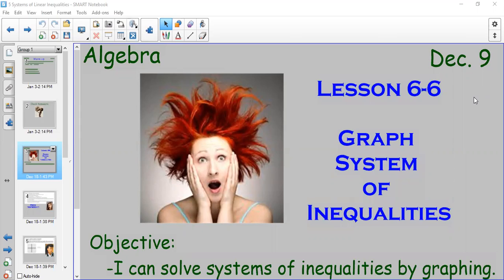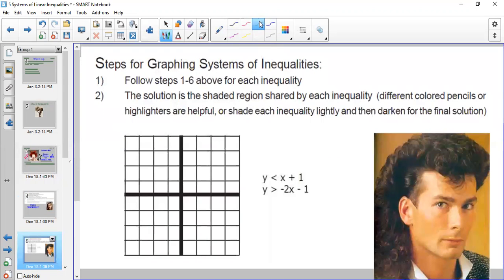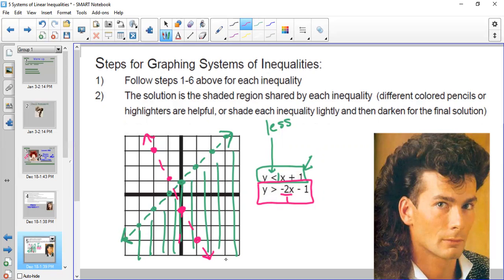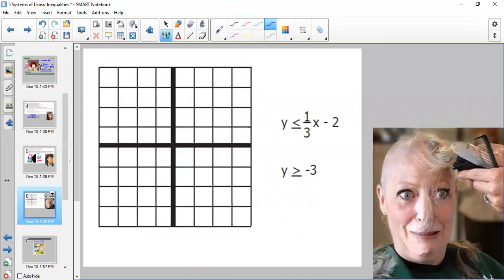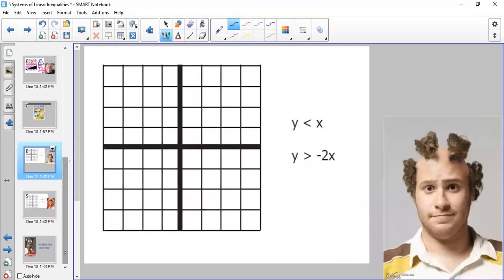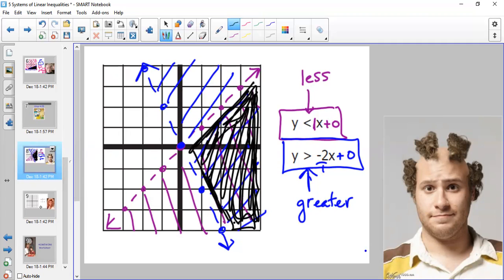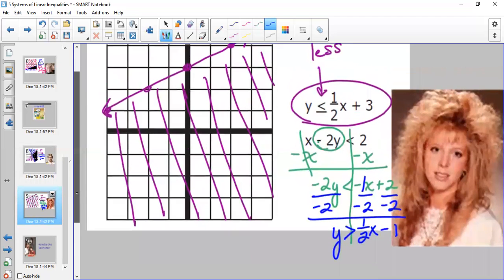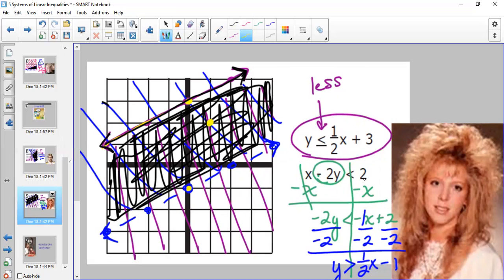Graphing a System of Linear Inequalities